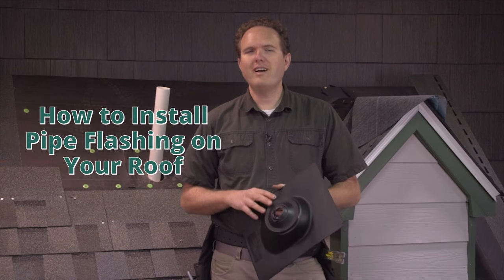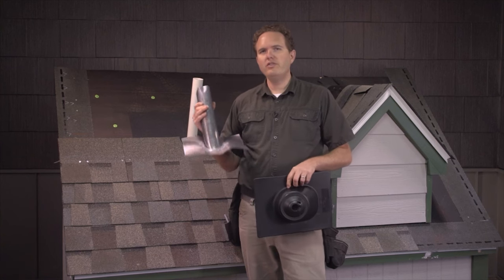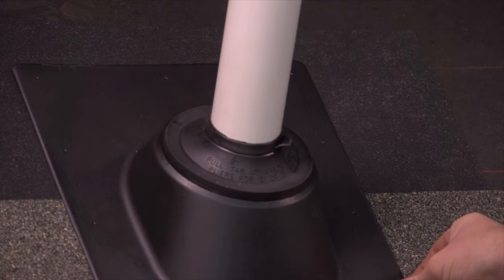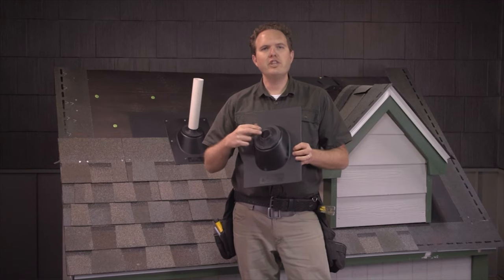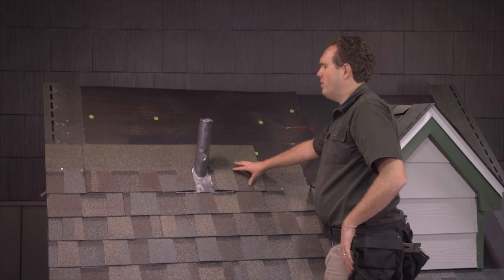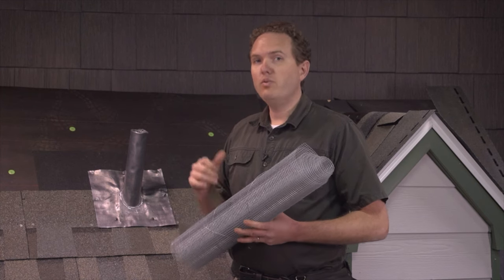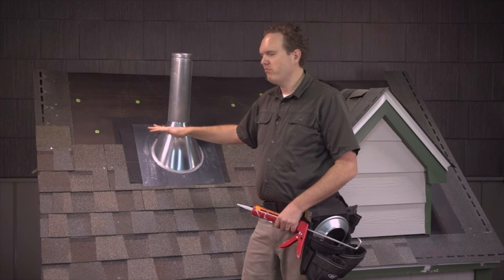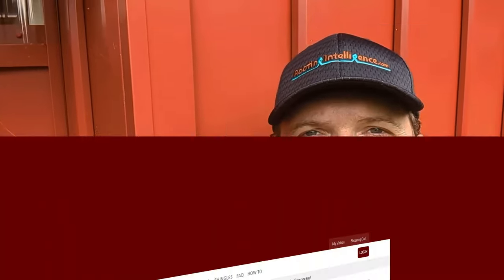How To Install Pipe Flashing On Your Roof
This video talks about several techniques for flashing penetrations on a roof. These techniques will ensure your flashings will remain leak free for years.

to get the entire multi-part video series with all the information you'll need to install a shingle roof yourself.  This video series is available to stream immediately online or to purchase as a DVD.

Chris Lutz is a professional roofer in Georgia and created RoofingIntelligence.com to teach people how to install a new roof themselves or to improve as a professional installer.